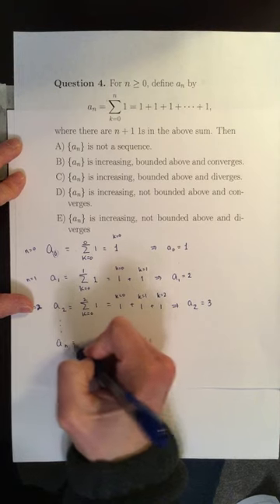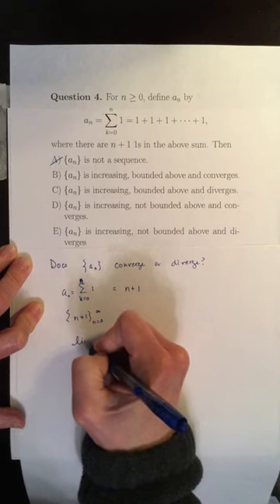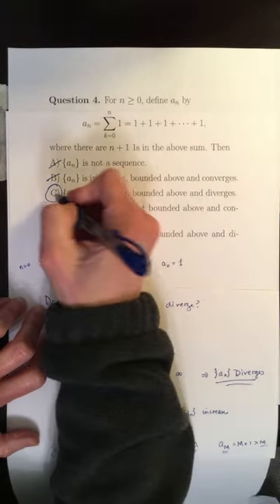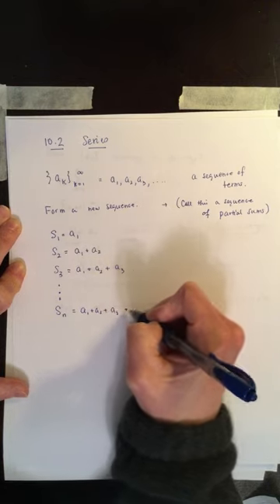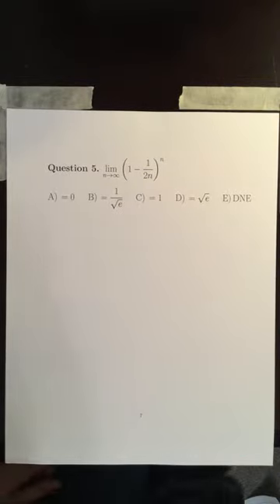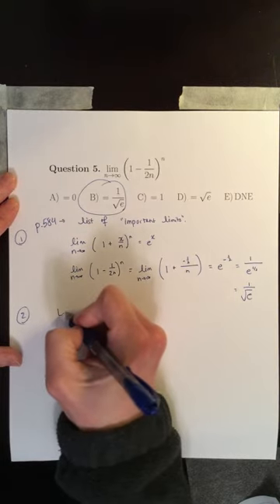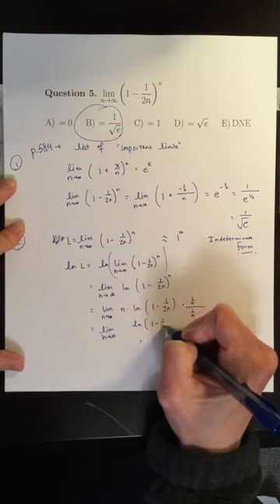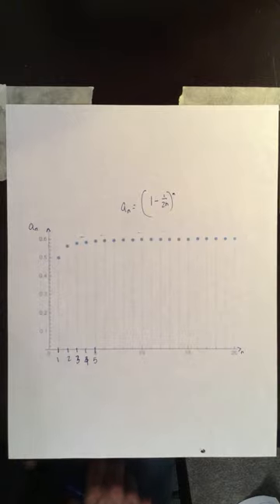Sequences 10.1 RAT3